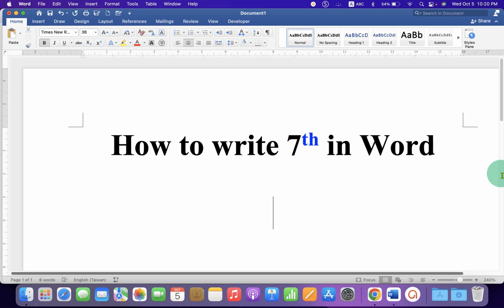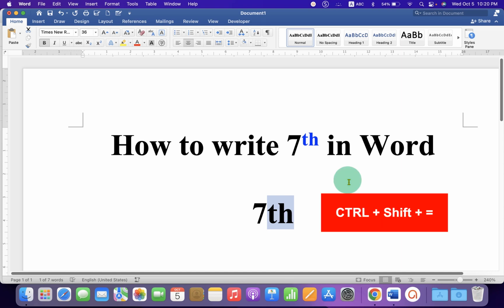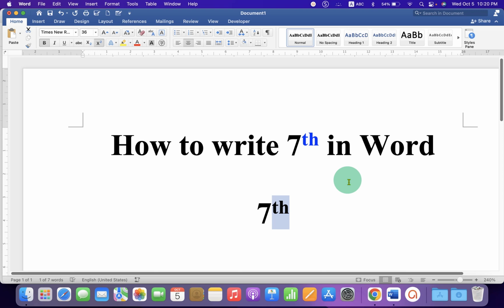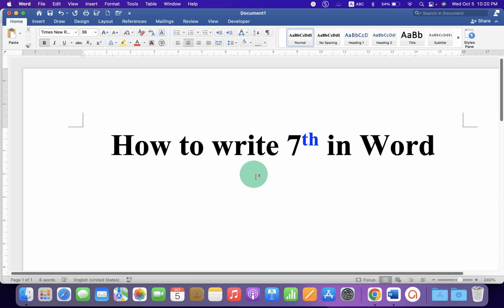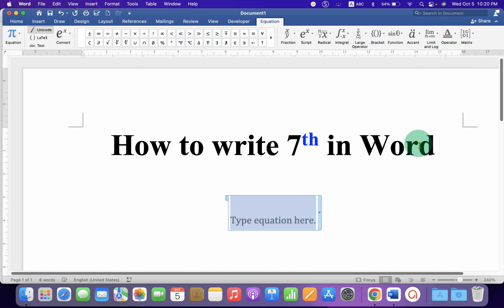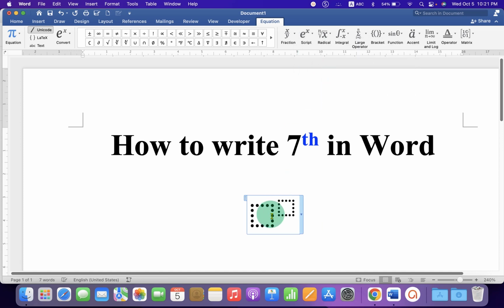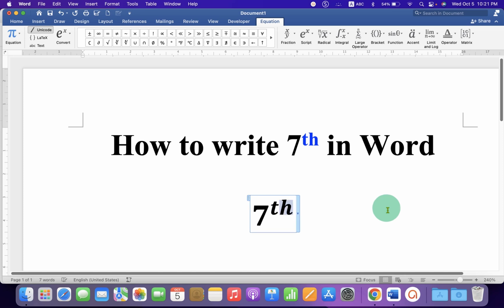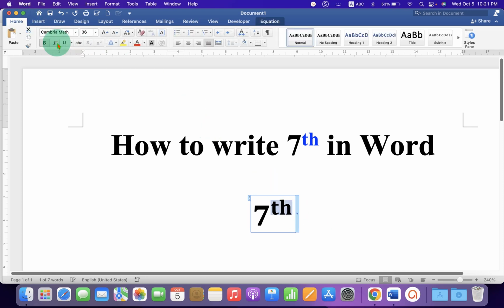How to write 7th in Word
Watch How to write 7th in Word document using keyboard. The Superscript in Word shortcut to type date th is CTRL + Shift + = on Windows and on MAC is CMD +Shift + =